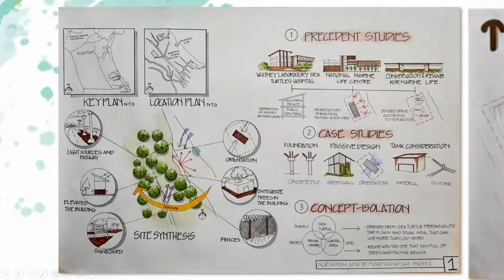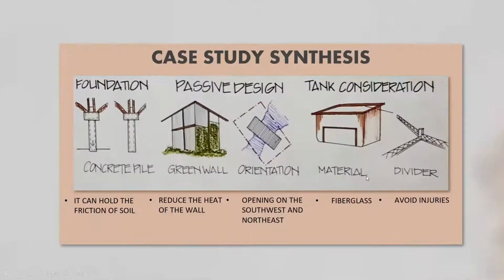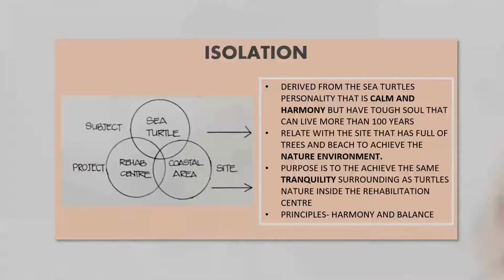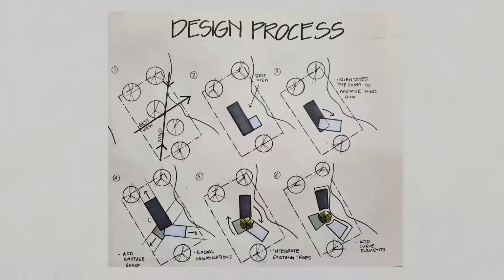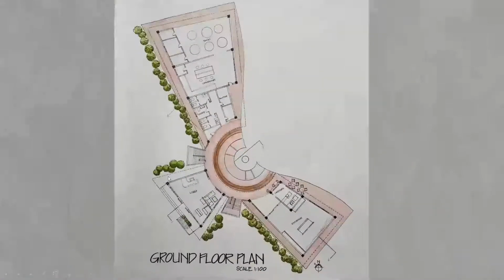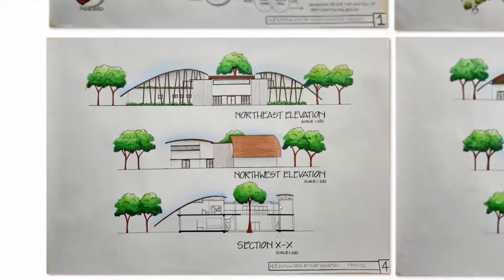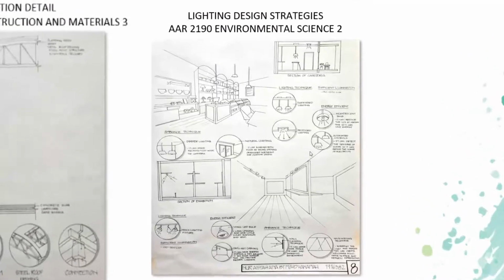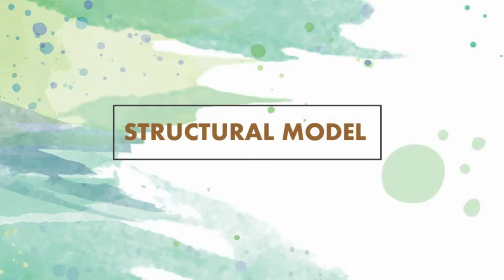FINAL PROJECT: MARINE REHABILITATION CENTER FOR SEA TURTLES | AAR 2101 ARCHITECTURAL DESIGN 3